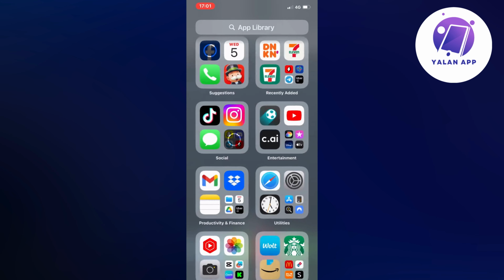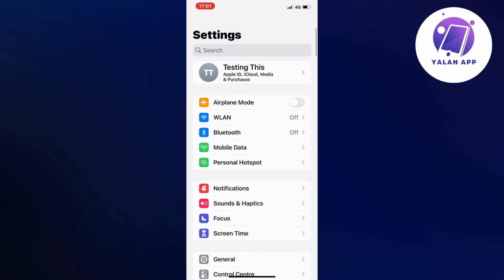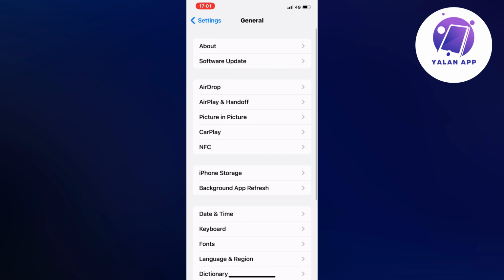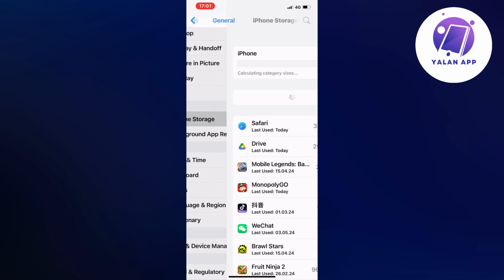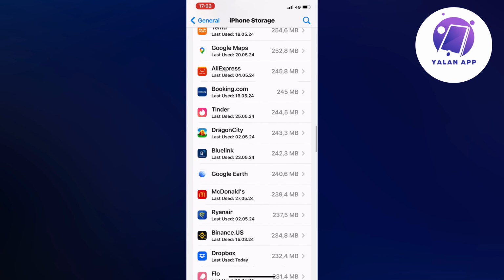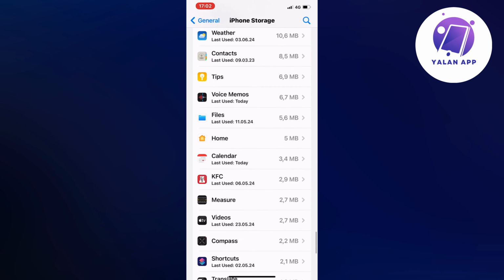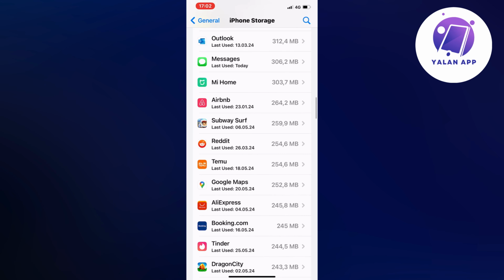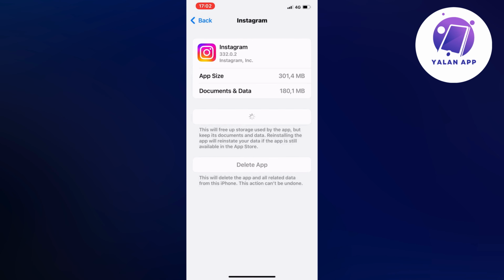How To Fix Couldn’t Refresh Feed On Instagram iPhone (2025)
If you want to be able to fix the couldn’t refresh feed error on Instagram for iPhone, then this video will be perfect for you!